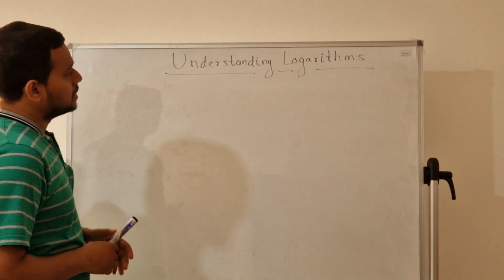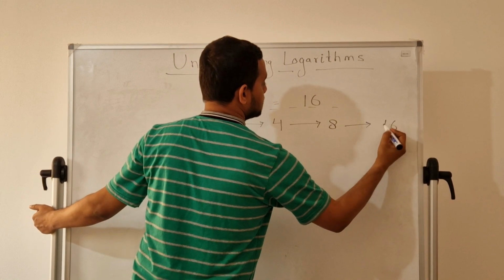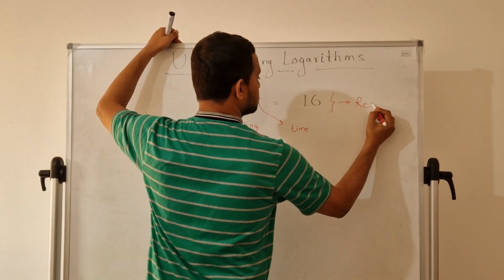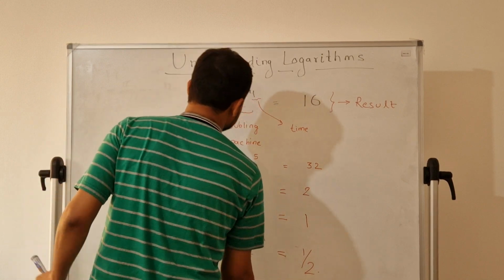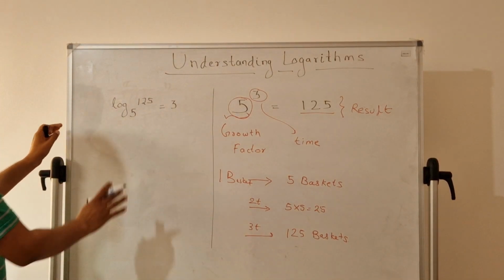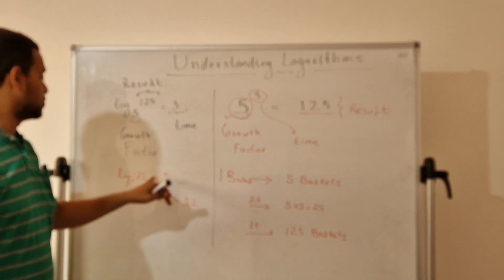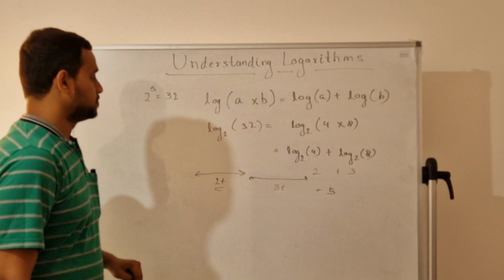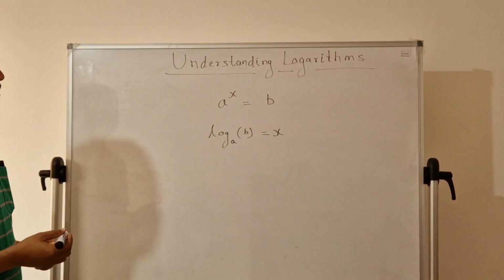Understanding Logarithms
This video will explain the meaning of Logarithms. You will understand how is it related to exponents and then you will realize how the formulas of Logarithms are a natural extension of the concepts of Logarithms.